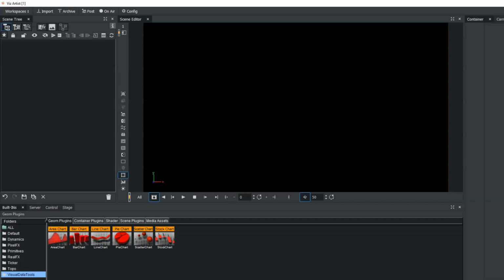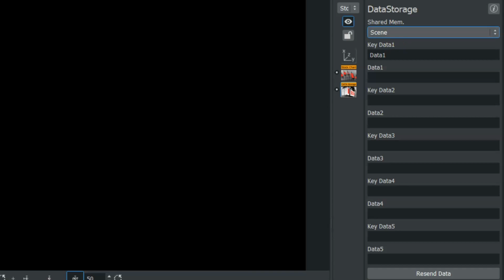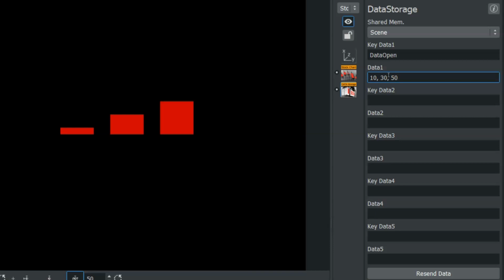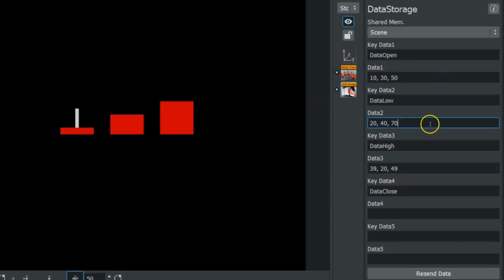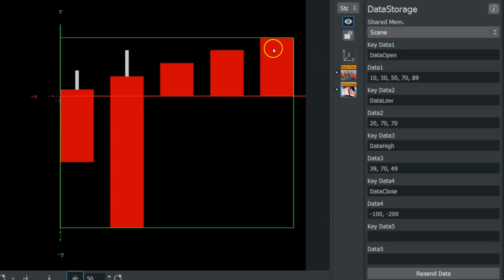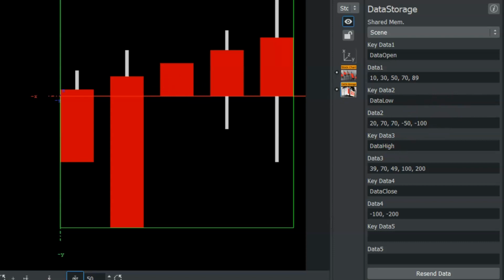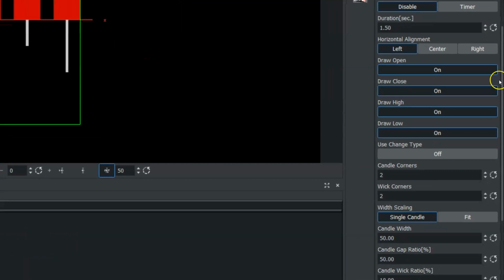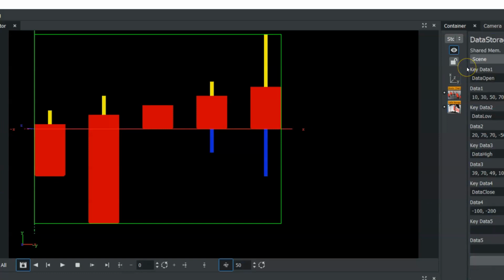Vizrt Stock Chart - Vizrt Visual Data Tools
To start we’re going to go into the Geometry Plugins within the visual data tools and drag the stock chart into the scene tree. We’re also going to use the Data Storage plugin which is found in the Container Plugins folder. Click on the Data Storage icon on the container and it will take you into the Data Storage plugin editor. The first option you need to change in the data storage is the shared memory variable.

The video shows you which is the proper setting to get the data into the stock chart. We also need to change the Key Data 1 and Data 1 variables. The video will show you the proper method.

Click on the Vizrt Stock Chart plugin icon on the container to go into the Stock Chart Editor. There are several options to change naming conventions or keep them the same under the Key Open, Key Close, Key High and Key Low. Whether you change the name or keep them the same, take note of what they are because you will need to know them in the Data Storage. For example if we are in the Data Storage plugin and you want to adjust the first data point, we are going to change our Key Data 1 to the name DataOpen. Whose name was taken from the Stock Chart plugin. Then we need to fill in some numbers or variables under the Data 1 variable. There are many additional settings within the Stock Chart plugin which the video will review. If you need more specific information on what each individual parameter does then you can click on the “I” button on the top right corner and it will open a new window which reveals all the plugin information.